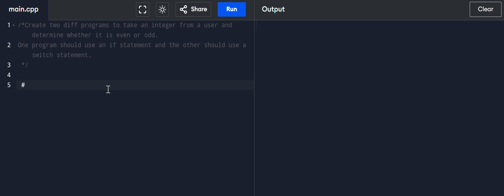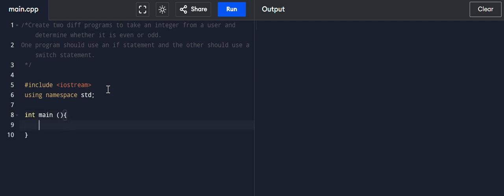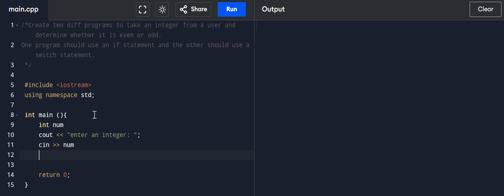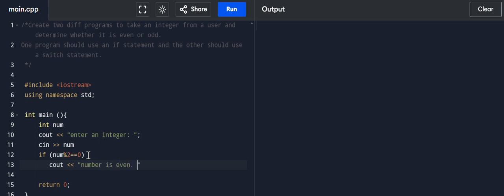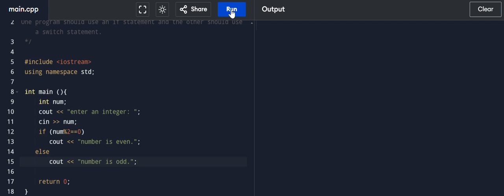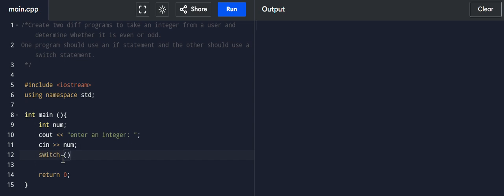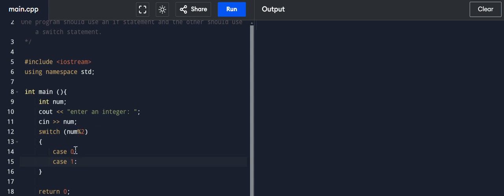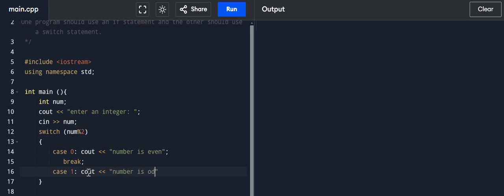lauryn williams lesson 4 interview CIST2361: C++ Programming I (46923)